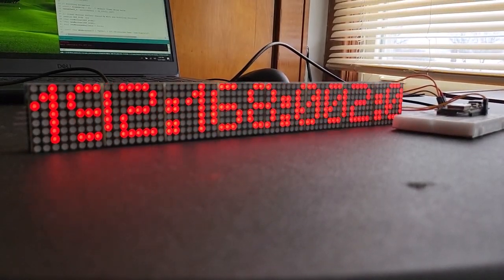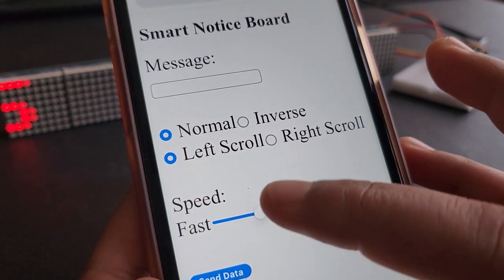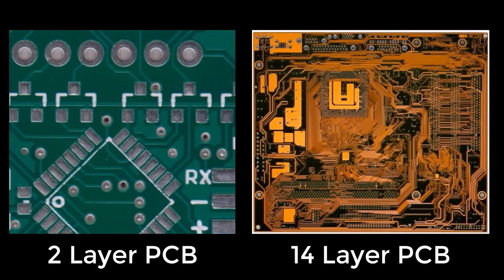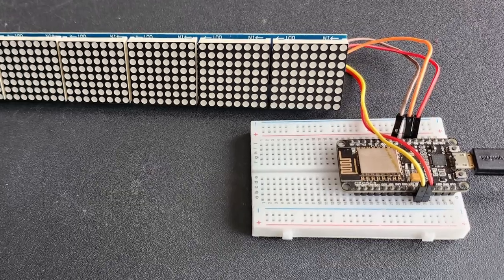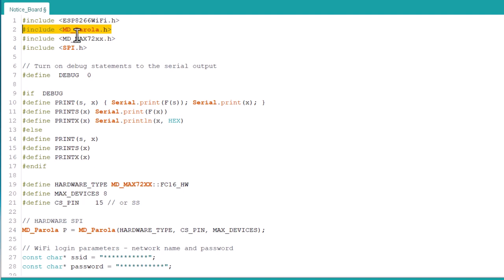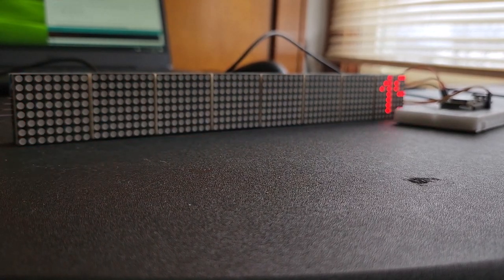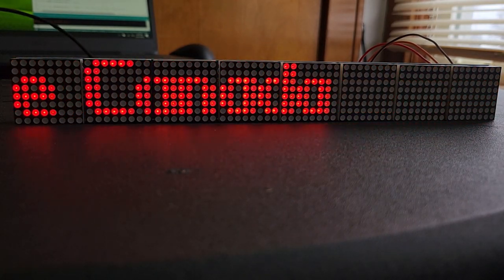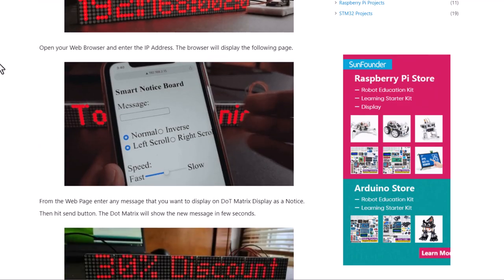IoT Web Controlled Smart Notice Board with Dot Matrix LED Display & ESP8266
𝗣𝗿𝗼𝗷𝗲𝗰𝘁 𝗗𝗲𝘀𝗰𝗿𝗶𝗽𝘁𝗶𝗼𝗻:
In this tutorial, we will learn how to make a Web Controlled Smart Notice Board with ESP8266 & Dot Matrix LED Display.

The traditional methods of writing the notice on paper, and having a person deliver the information to the respective groups, or having him paste the notice on the notice board, are prone to errors. The person delivering could deliver it to the wrong group, or tamper with the information being sent, etc.

With the electronics industry moving at a fast pace, we are able to solve many such problems with digital replacements. Our project, Smart Notice Board, aims at eliminating the use of paper in offices, schools & colleges, and other institutions. It also minimizes the risk of errors, by replacing paper with Dot Matrix LED displays.

In our project, the ESP8266 WiFi Module can be interfaced with an 8-in-1 MAX7219 Dot Matrix LED Display. The ESP8266 connects to a WiFi Network and generates a Web page. We can access the web page using the local IP Address of NodeMCU ESP8266. Using the Web Dashboard, we can send any message and display it on Dot Matrix LED Display.